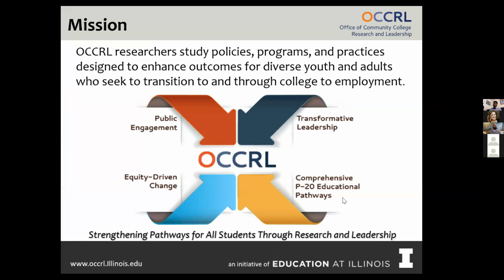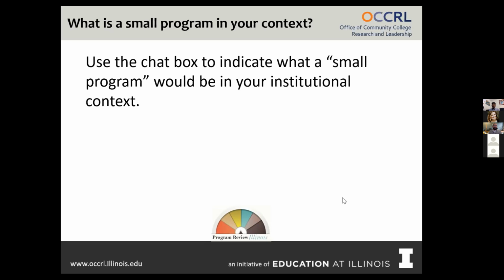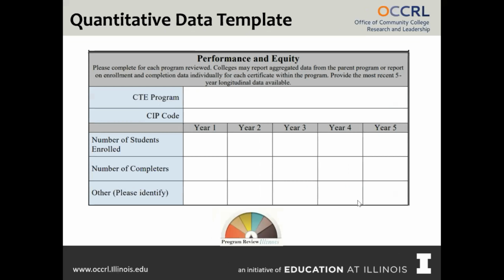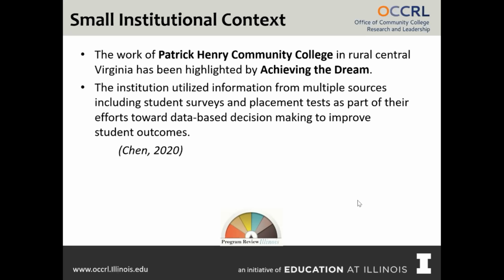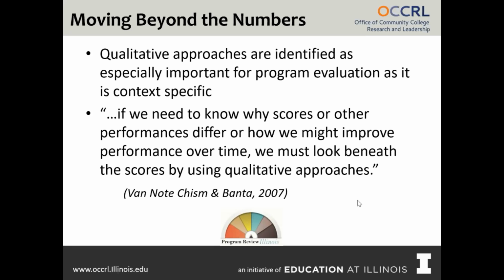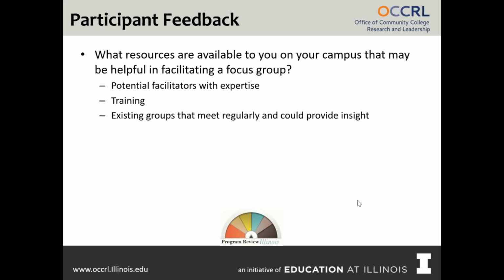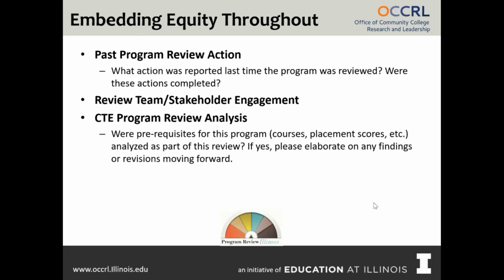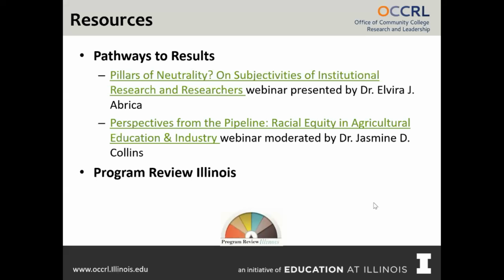Utilizing Data to Advance Equitable Outcomes in Small CTE Programs of Study-Forum 2020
The Program Review Manual includes questions related to the disaggregation of data toward identifying equity gaps in programs of study. Programs that have smaller enrollment numbers can present unique challenges as it relates to analyzing quantitative data toward the advancement of equitable outcomes. These programs can also provide ample opportunities for the inclusion of student voice in program review. Participants should come to the session prepared to define what a small program is in their context and discuss challenges associated with identifying equity gaps in those programs. The facilitators will provide resources and engage participants in activities specific to the Data Analysis section of CTE Program Review.